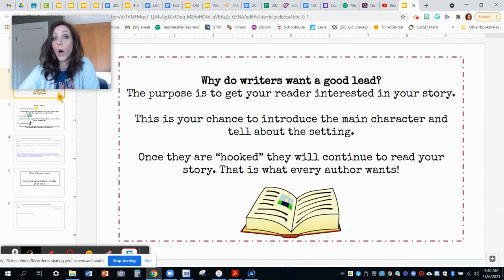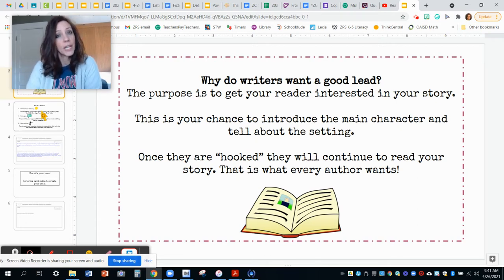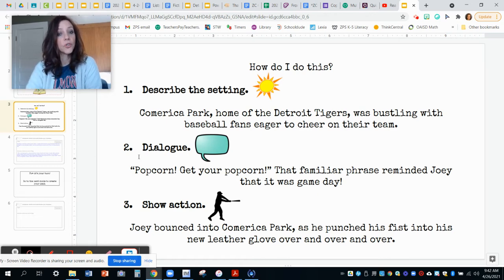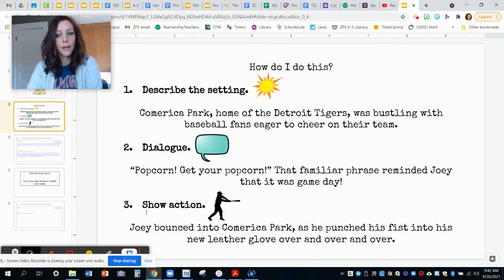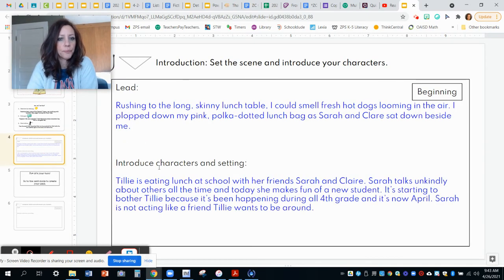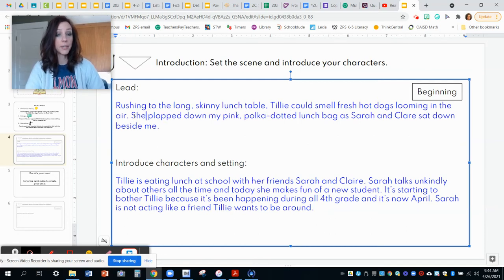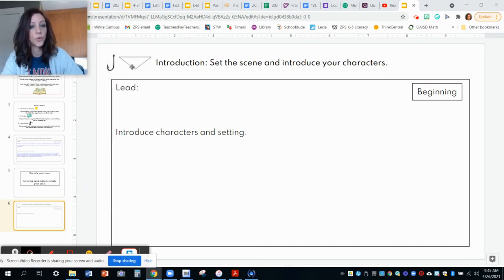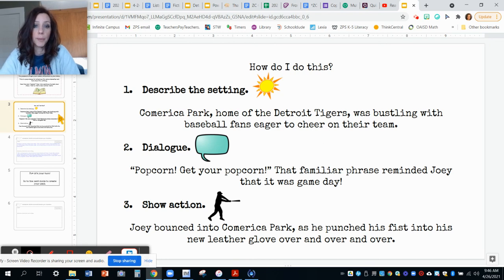Writing - Realistic Fiction Leads